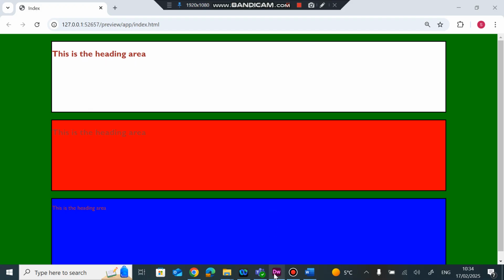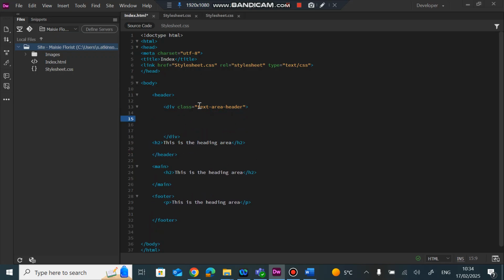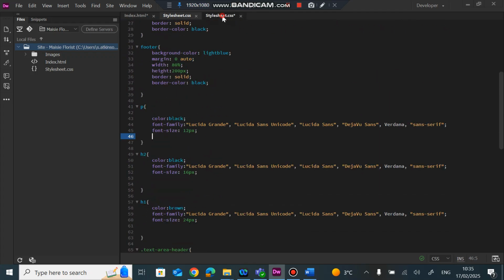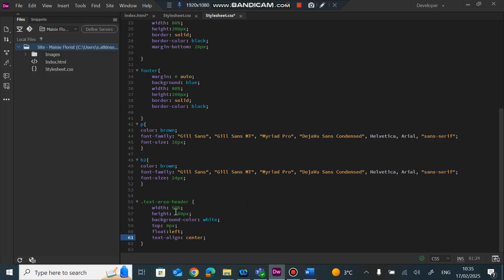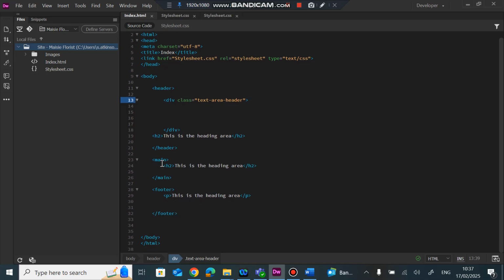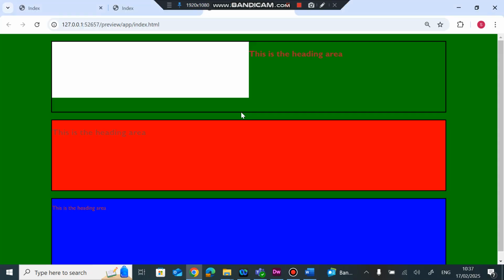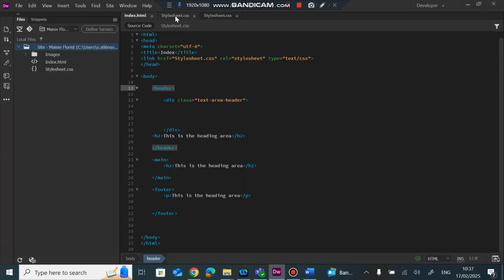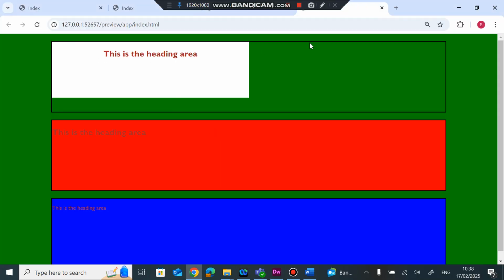8 Creating a text area header division Session 1